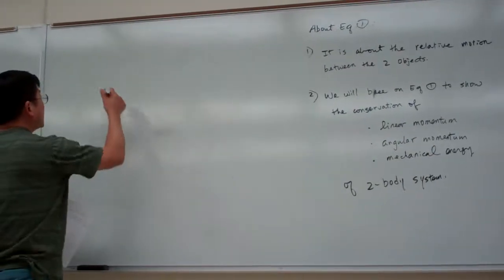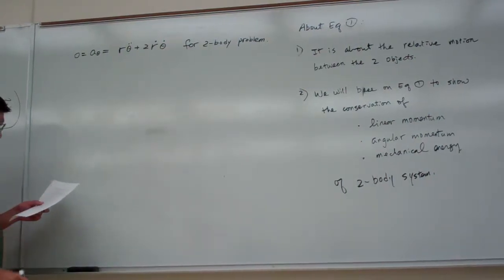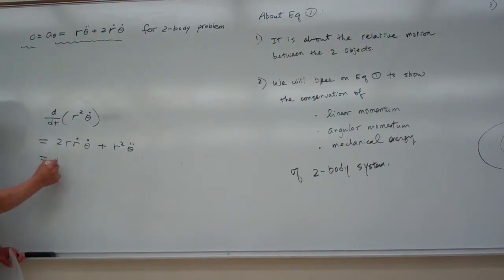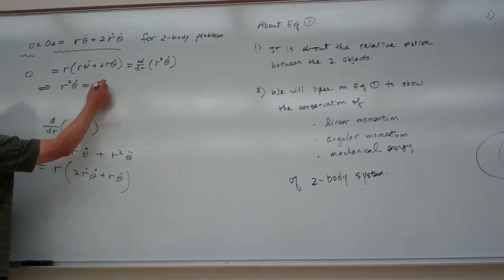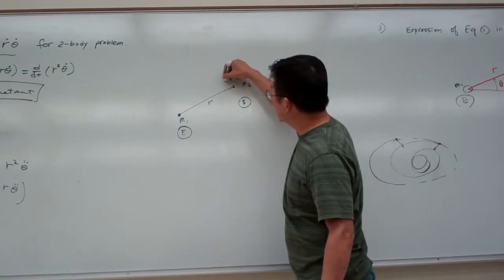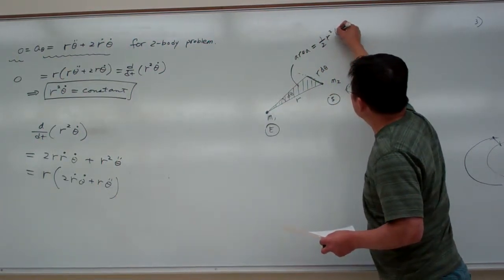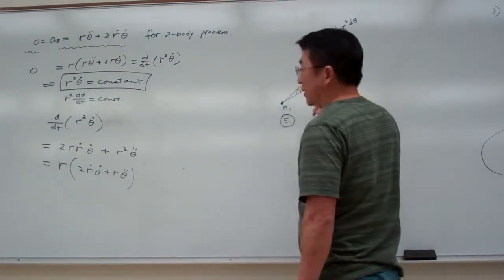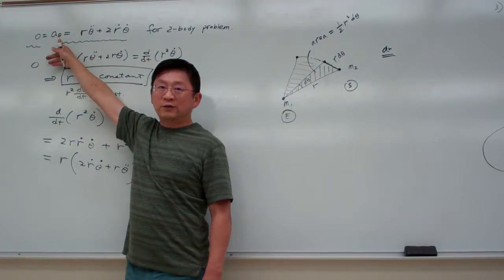02 Two Body Problem in Astrodynamics 4 of 4